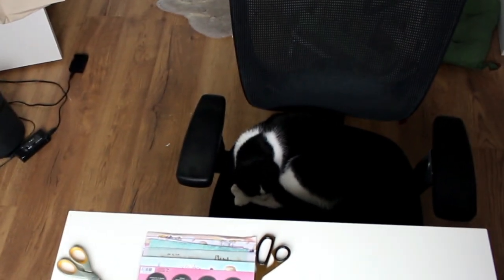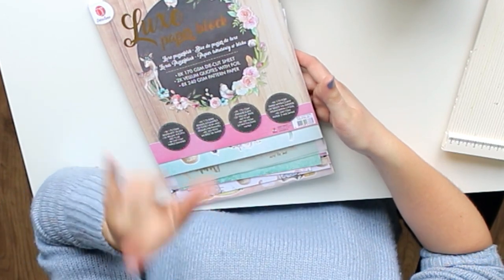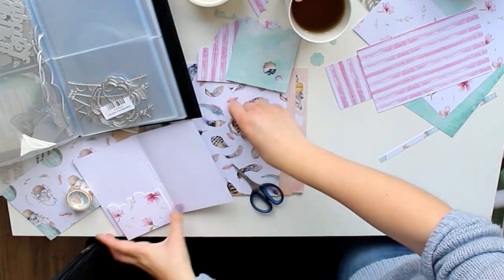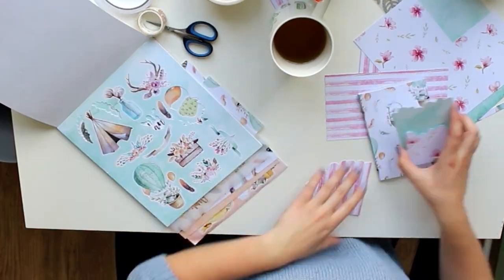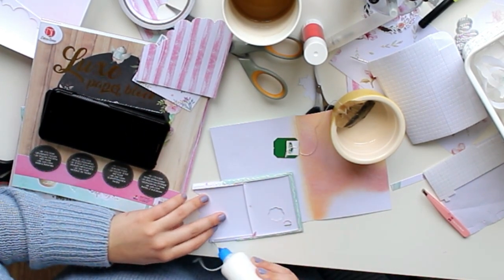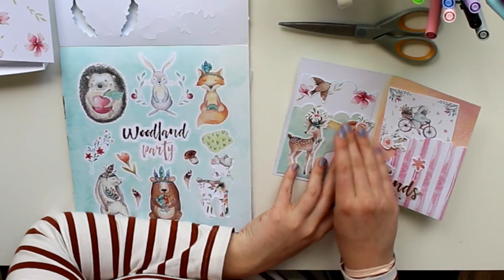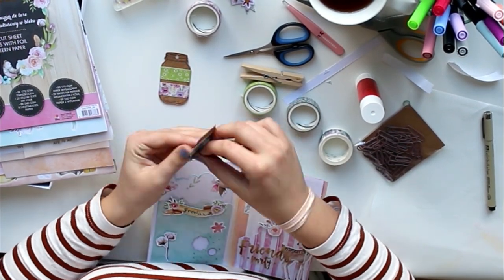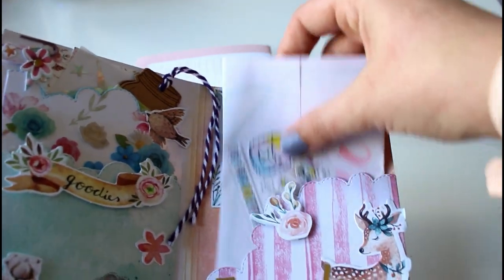Penpal Wallet Process video | Snail Mail Ideas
In today's video I share with you a fun & easy way to send your penpal a letter and some goodies. It's still flat and light enough to be counted as postal mail! More info and supplies⬇

Cloud border dies from Joy! Crafts
Flower and other dies from Aliexpress